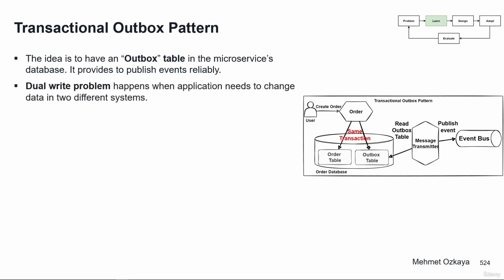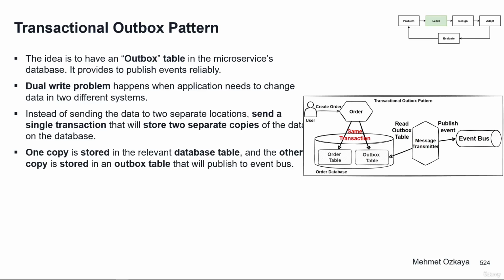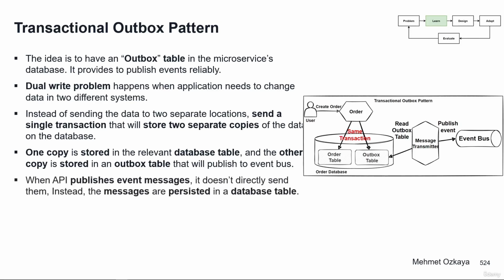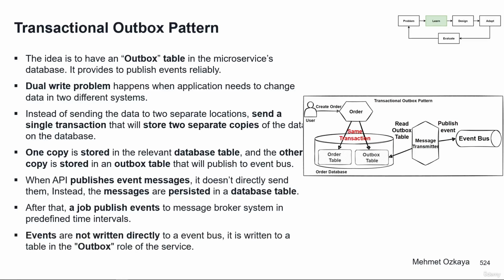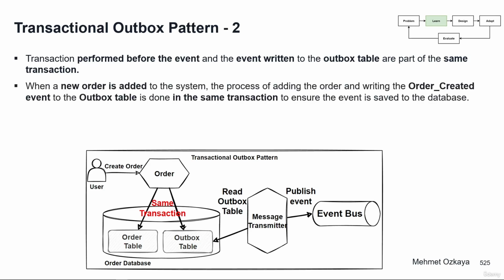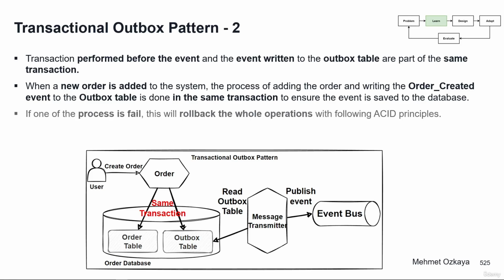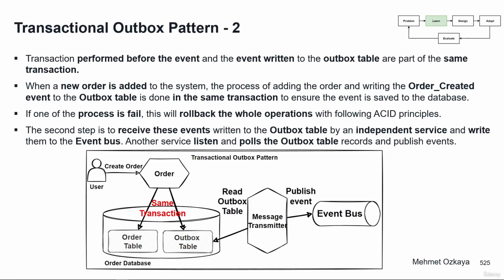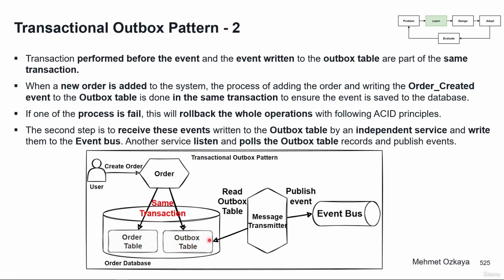012 Transactional Outbox Pattern